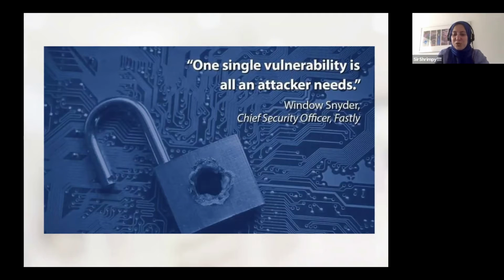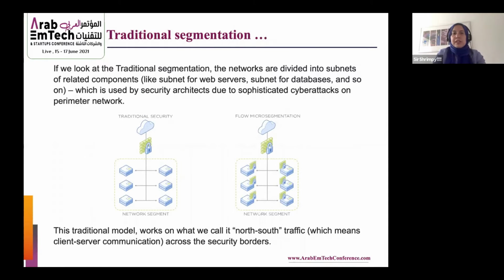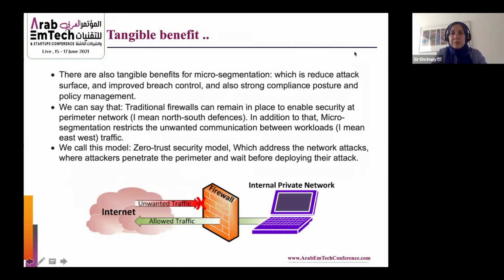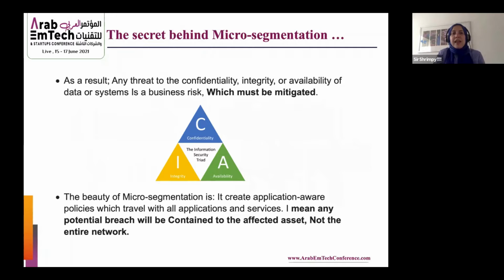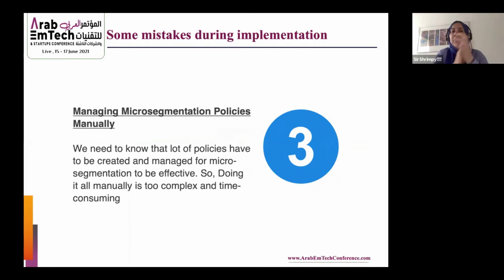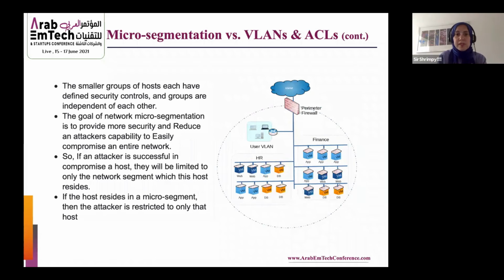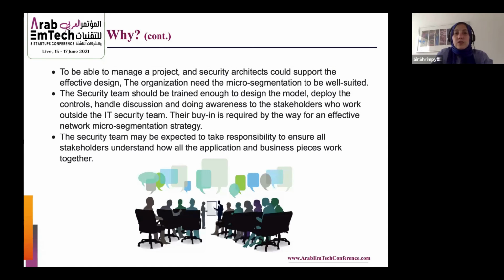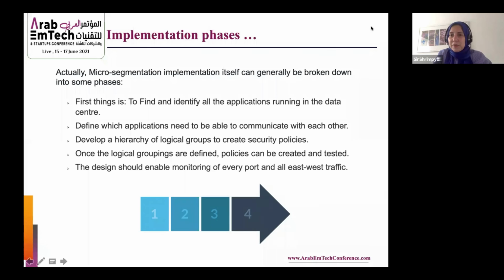Arab EmTech 2021 - 3rd Day : Noha Amin - Emerging Clouds with Microsegmentation